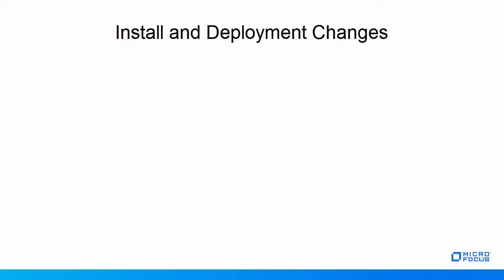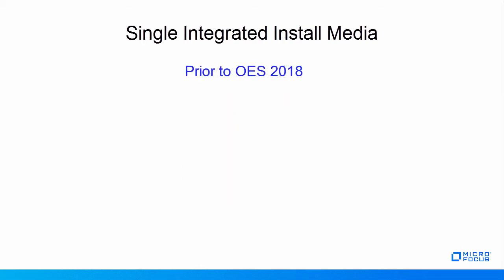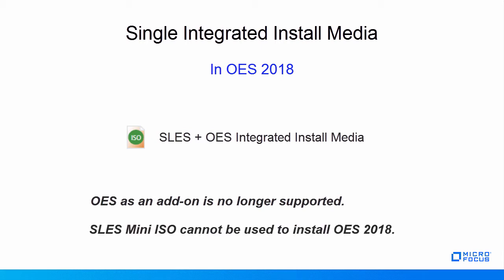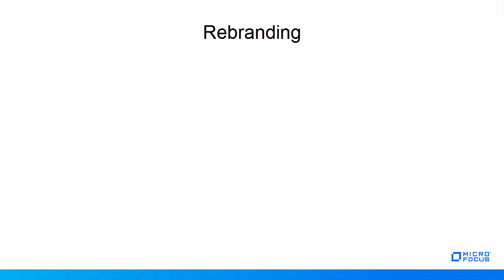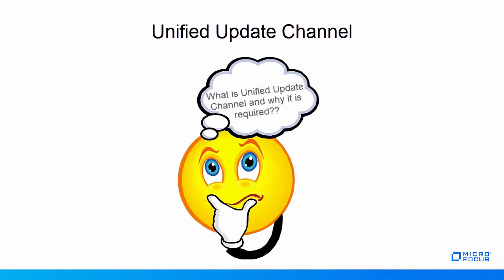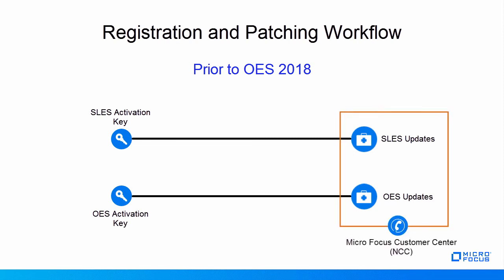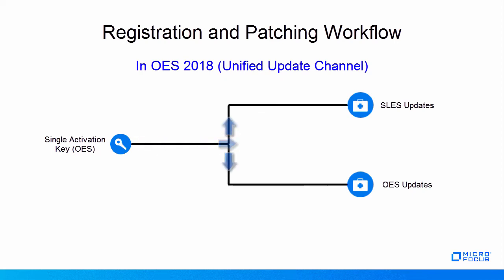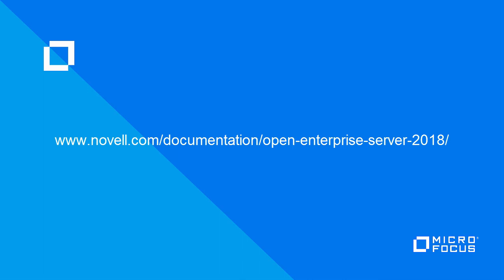OES2018 Install.mp4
This video compares the OES 2018 install and deployment changes with the previous OES versions. This also briefly covers the benefits on upgrading to OES 2018 release.